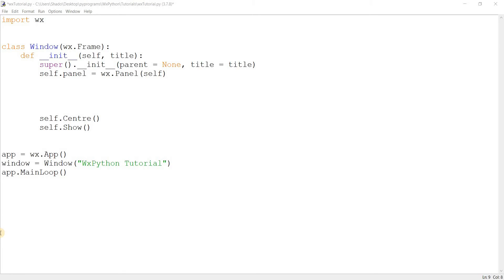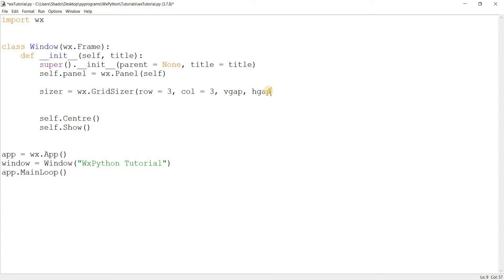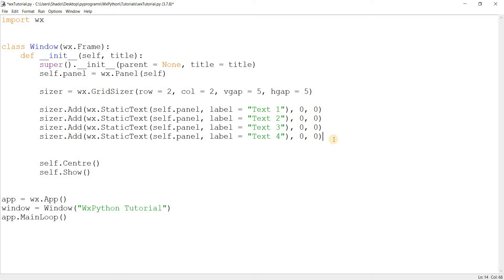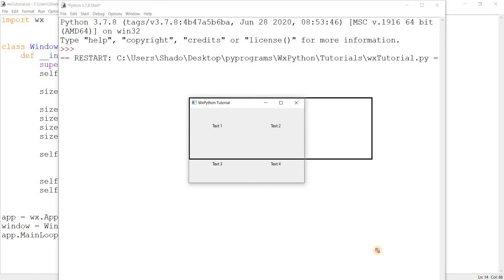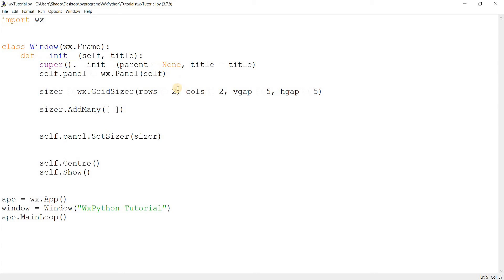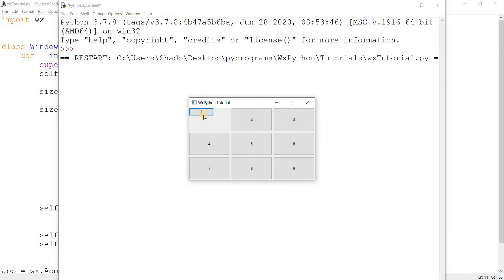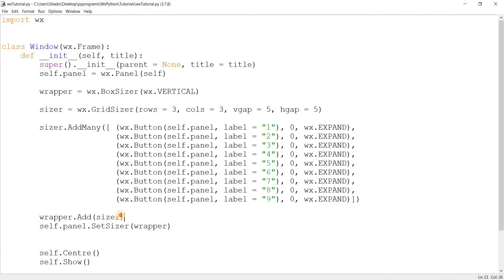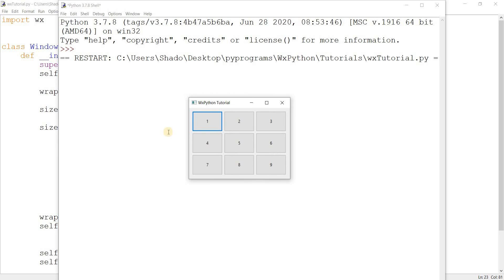wxPython Layout Sizer: GridSizer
Learn how to use advanced layouts in wxPython that allow you display GUI elements in a Table-like format with rows and columns. Arguably the most flexible layout managers in wxPython.

wxPython Layout Series